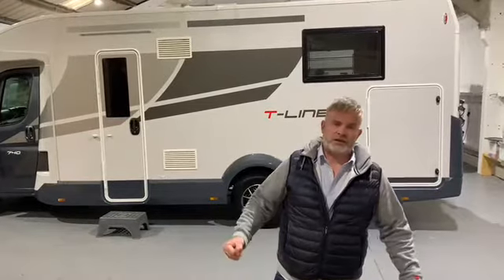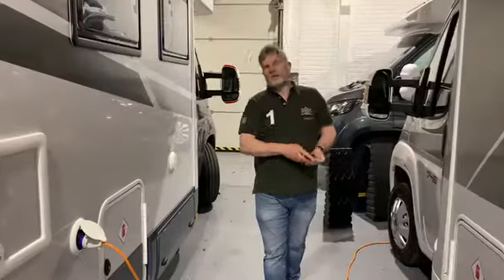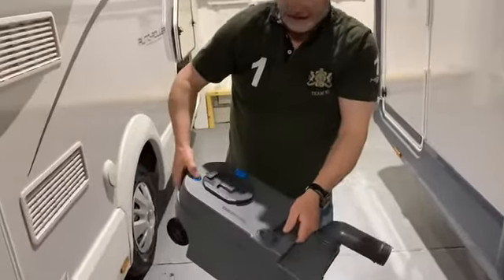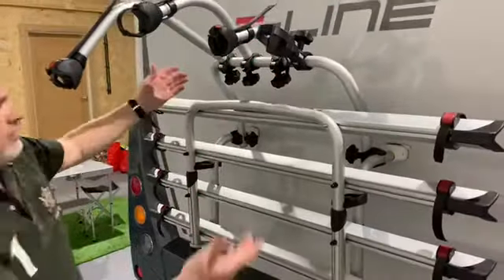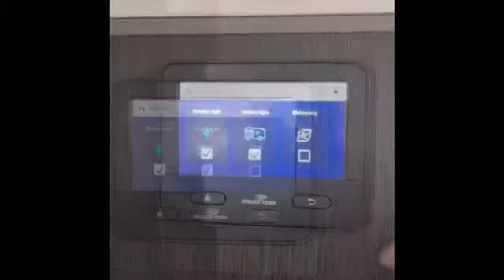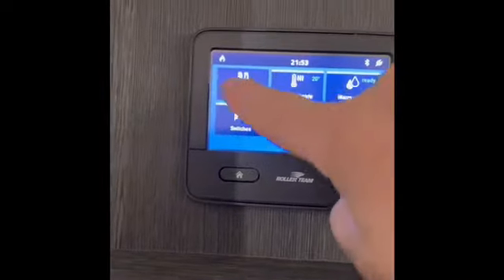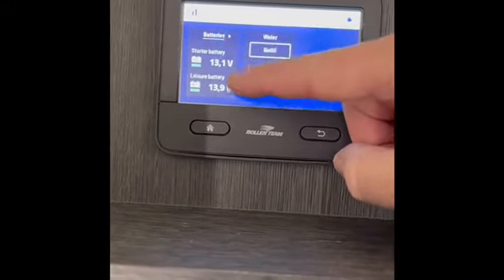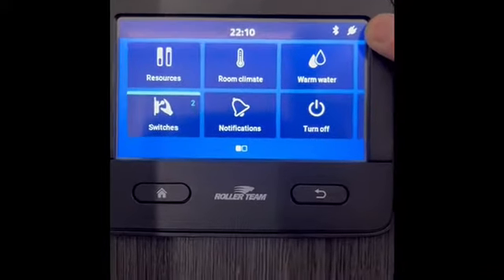How to operate nessie 2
HOW TO OPERATE NESSIE NEW 747